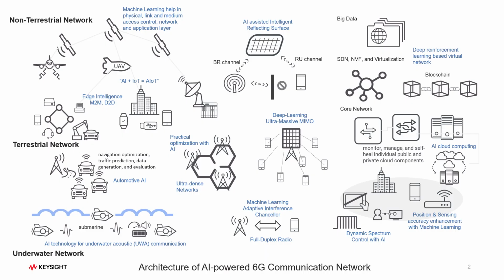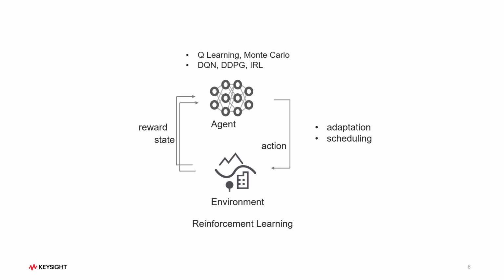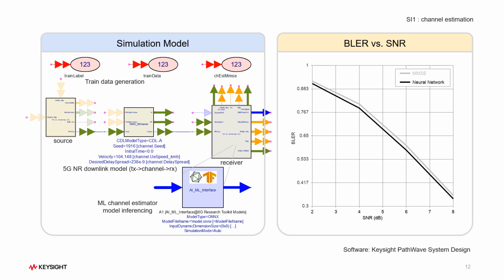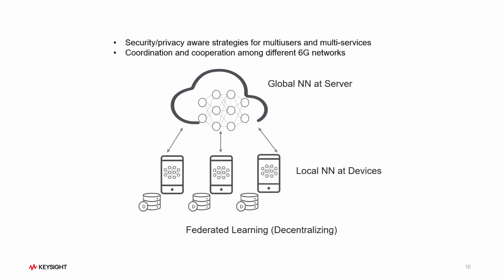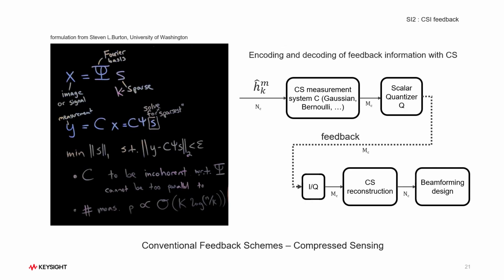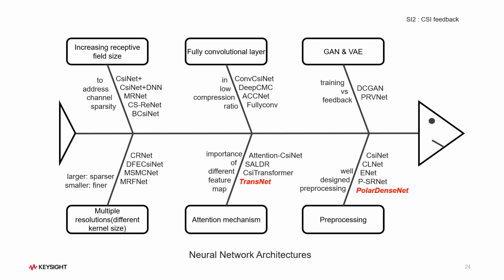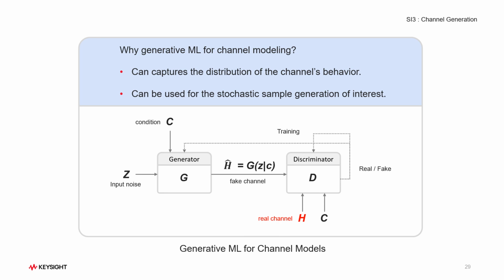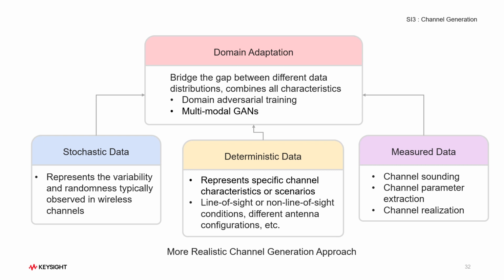Revolutionizing Wireless Communication with 6G and AI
In this video, Sangkyo covers three compelling research topics that are shaping the future of wireless communication:

📡 Channel Estimation: Explore how AI, particularly Convolutional Neural Networks (CNN), is revolutionizing channel estimation, making it more accurate and efficient.

🧠 Machine Learning Techniques: Understand the different flavors of machine learning, from Supervised to Unsupervised, and Reinforcement Learning, which play a crucial role in 6G development.
🌐 Improvement of Channel State Information Feedback: Discover how Compressed Sensing and autoencoders are simplifying and optimizing the feedback process, making it more effective in complex Massive MIMO systems.
🔮 Generative Channel Model: Learn about Generative Adversarial Networks (GANs) and their role in creating more realistic wireless channels by combining randomness and specific features from measurements.

Throughout the video, you'll gain insights into the challenges and solutions associated with AI in 6G, such as fine-tuning models, distributed, federated, and transfer learning, and more.

Whether you're an enthusiast, researcher, or industry professional, this video offers a comprehensive look at the future of wireless communication. Don't miss out on the latest advancements in 6G technology and how AI is driving the next generation of air-interfaces.